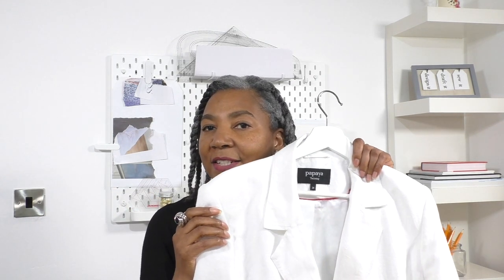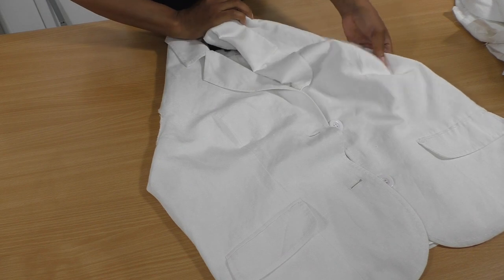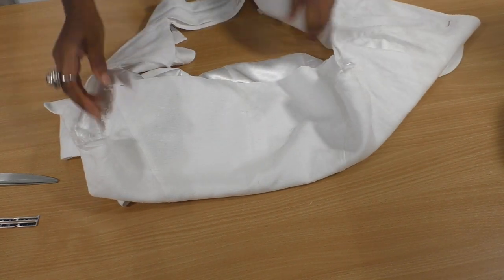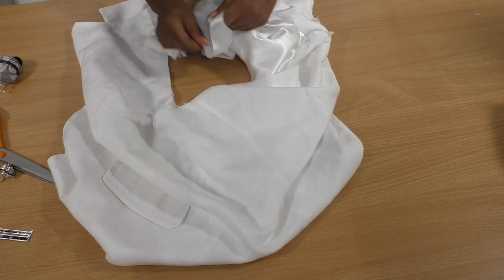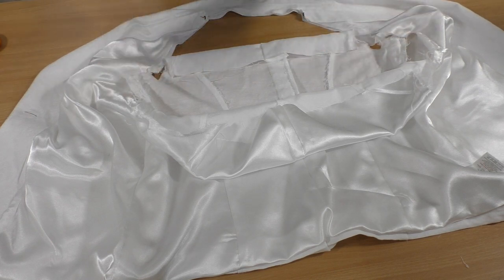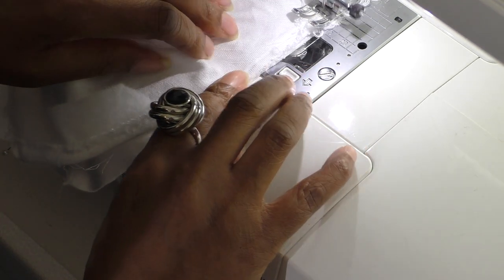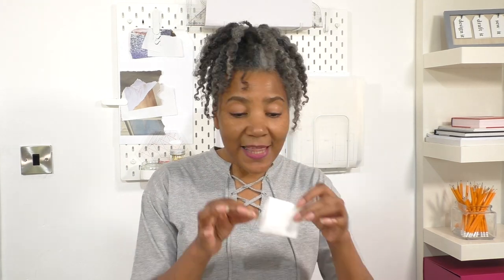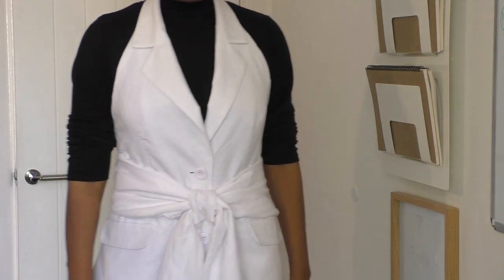I Did it Again! Saved A Jacket From Ending Up In A Landfill, And It Looks Amazing.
I Did it Again! Saved A Jacket From Ending Up In a Landfill, And It Looks Amazing. Upcycling A Jacket Into An Amazing Halter Neck Back Top. This video shows you all the sewing and cutting techniques involved in making this project.

USEFUL VIDEO TUTORIALS TO HELP YOU WITH THIS PROJECT